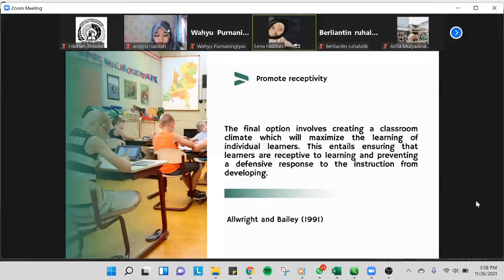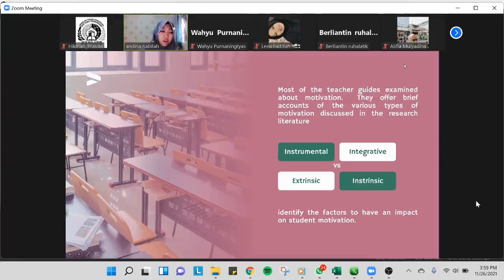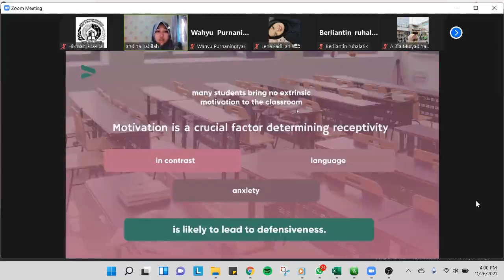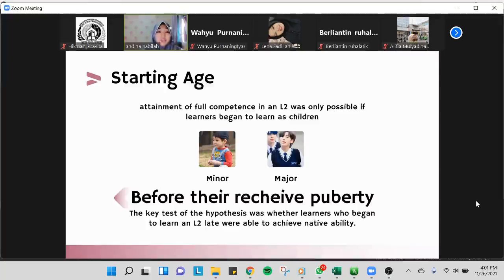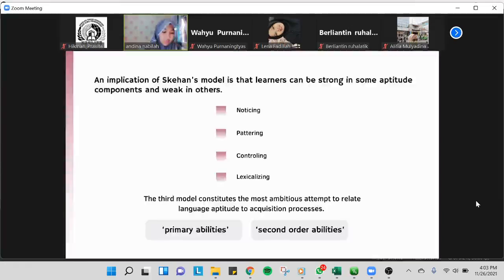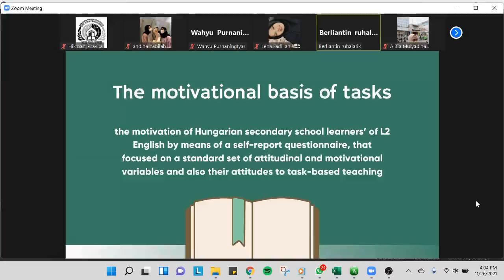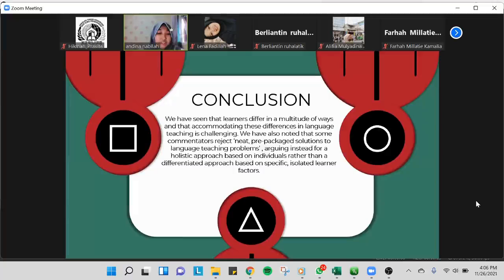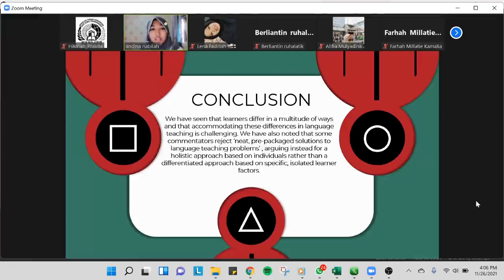Catering for Learner Differences Through Instruction_Second Language Acquisition